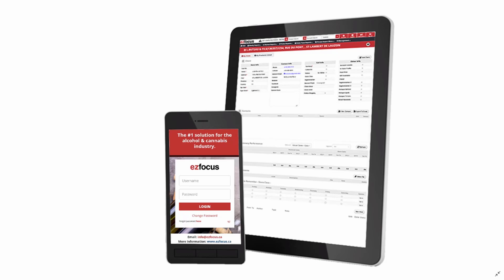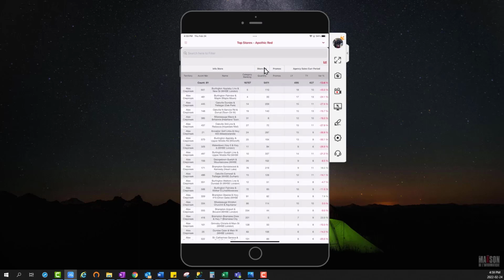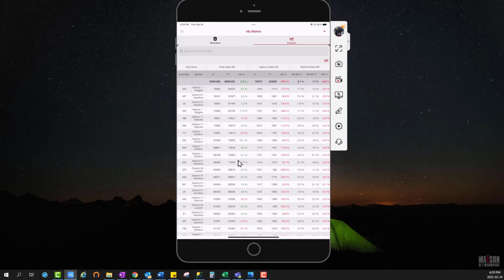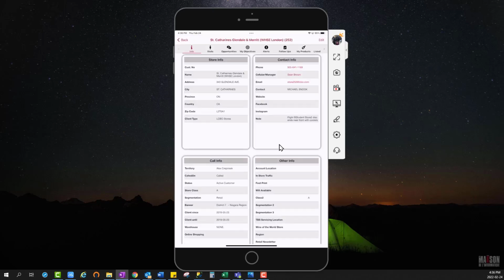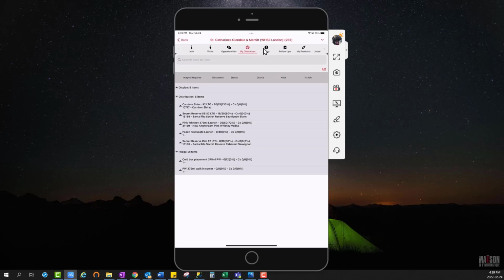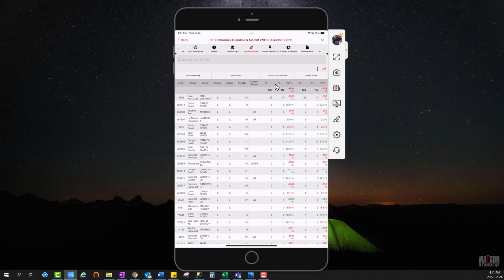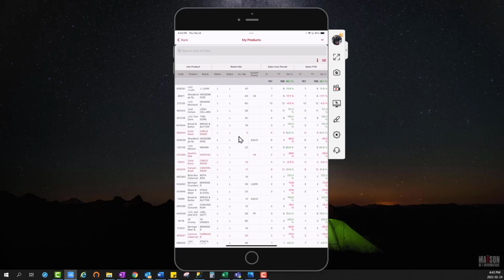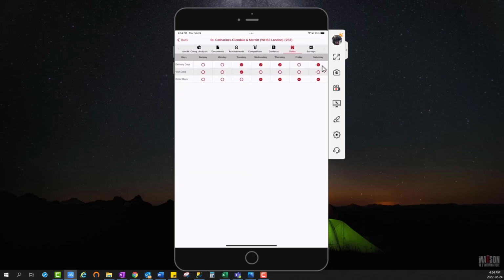ezfocus training - App ENG Part 1